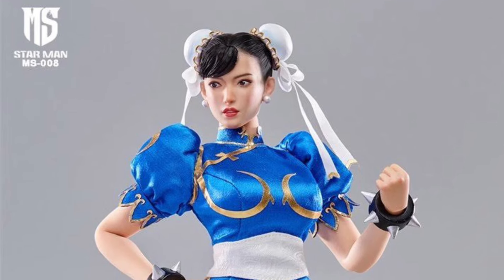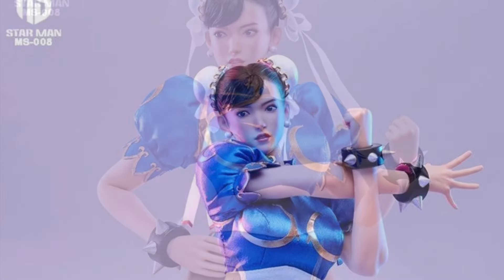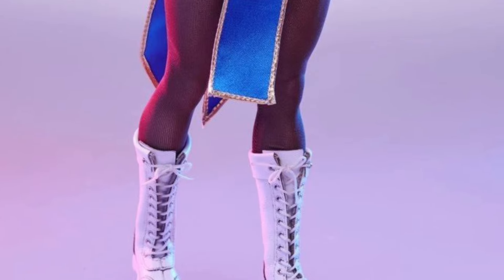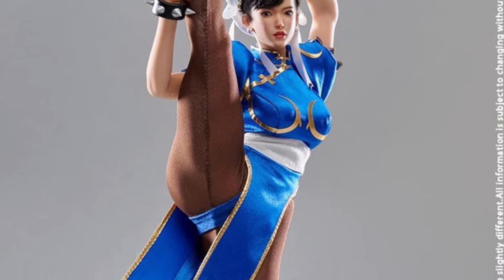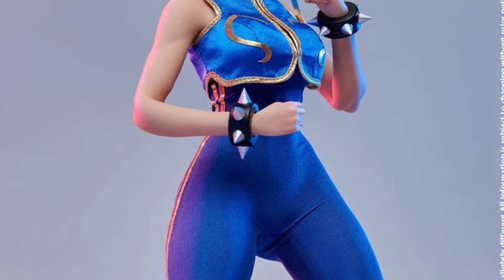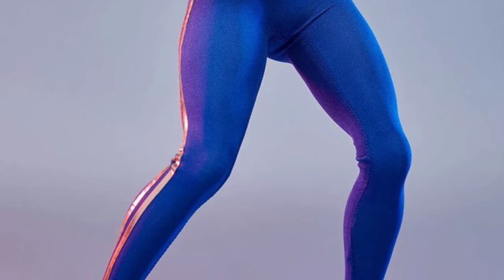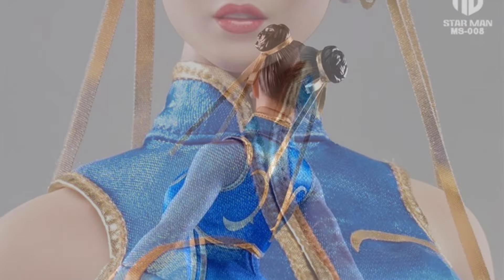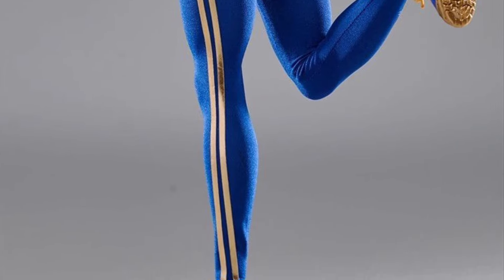New Street Fighter Chun Li 1/6 scale action figures by Star Man available at Titan Toyz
Available here